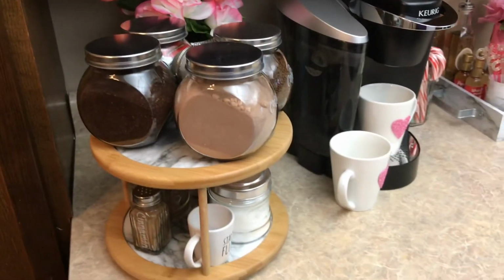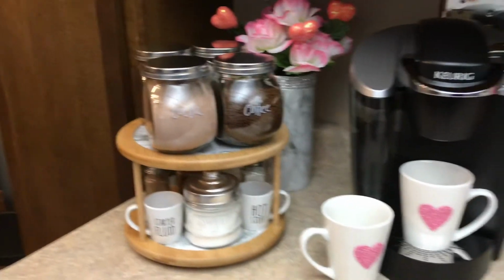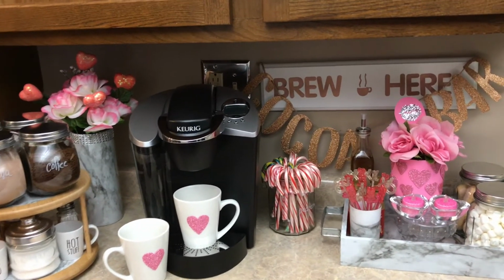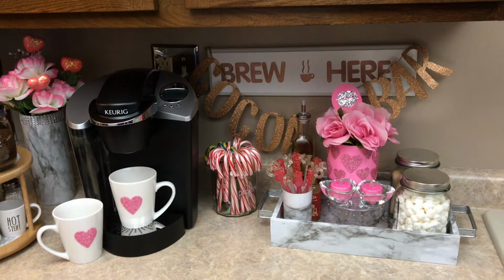DIY Glam Coffee Cocoa Bar